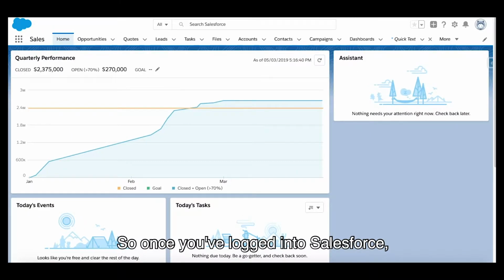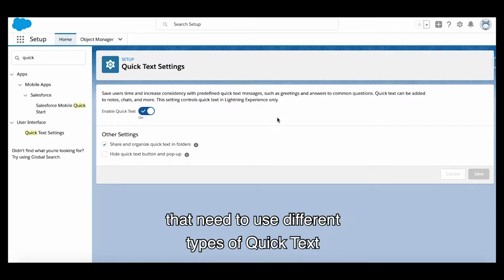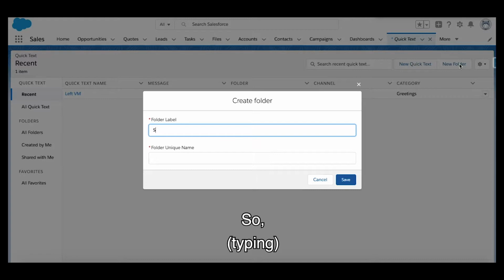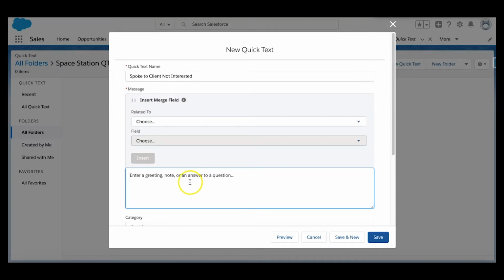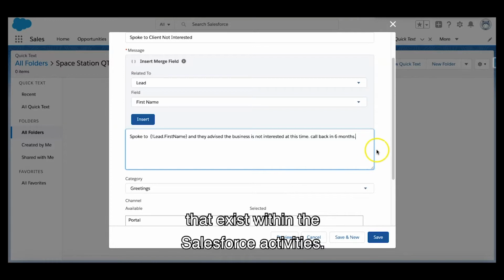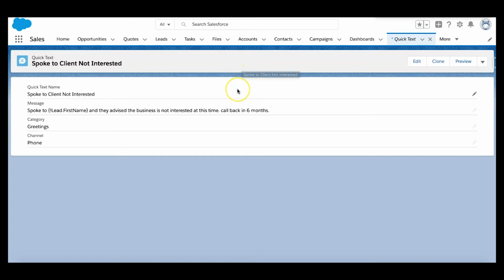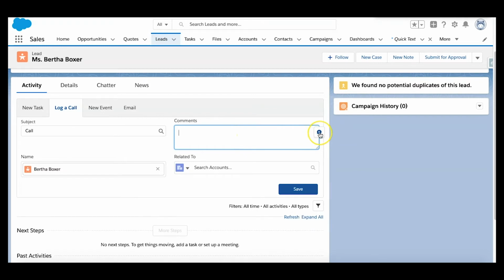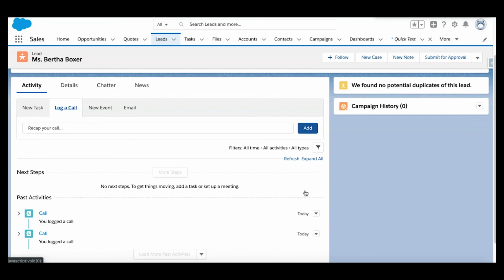How to Create a Quick Text Message in a Salesforce Task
Welcome back to Arnold’s Space Station!

In this episode, Arnold shows us why and how you can set up Quick Text in Salesforce.

Setting up Quick Text is a great and easy way to save time in your company, especially if you’re consistently logging calls with similar outcomes, or even looking to send out identical emails over and over again.

Timestamp:
1:00 on screen demonstration